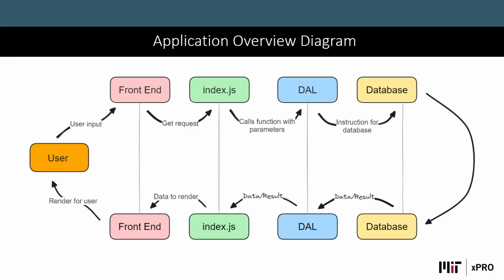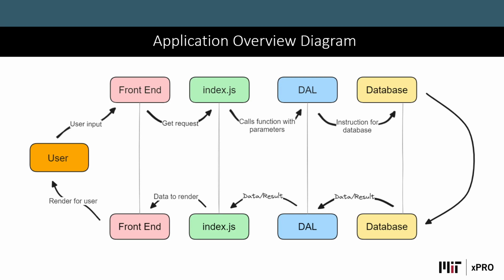Jesse_George_PresentationVideo1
MIT xPRO MERN FullStack Development
Capstone Banking application video 1